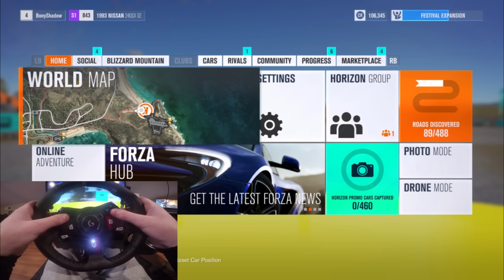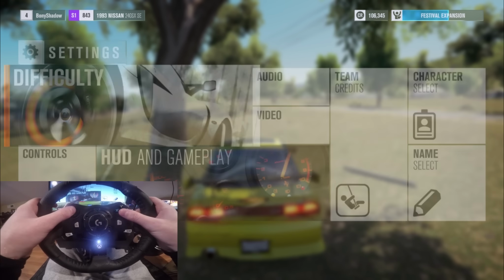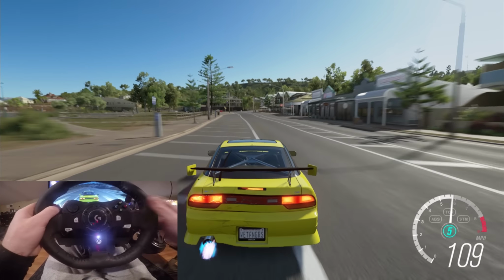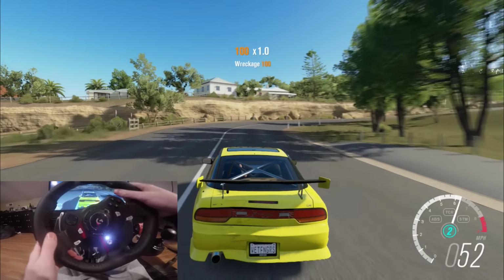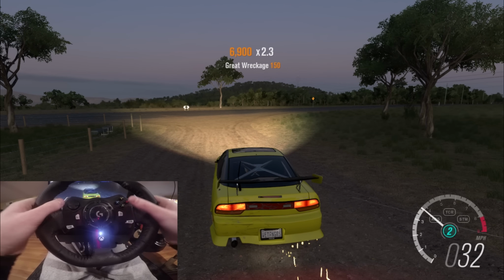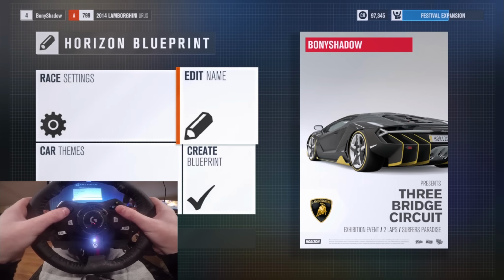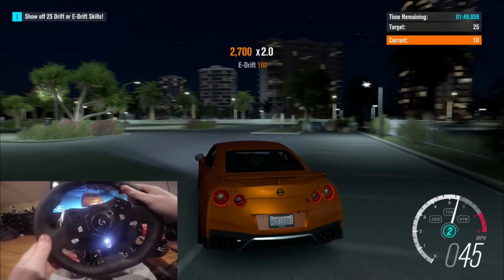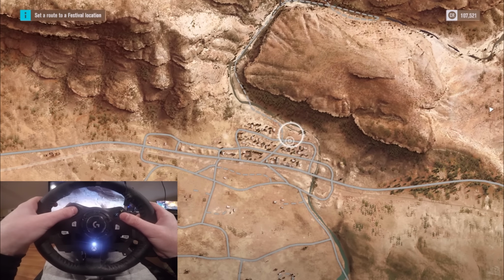I CAN DRIFT - Forza Horizon 3 (logitech G920/GoPro/Hydro)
I finally figured out how to drift again, thank you normal steering!

►►►►Add me on steam and lets drift! wetfingers◄◄◄◄◄

►►►►►►►►►►►►►SETUP◄◄◄◄◄◄◄◄◄◄◄◄◄
• Logitech G920 race wheel
•Logitech G920 Pedals
•Gteye Spring Upgrade (clutch, brake, throttle)
•Logitech G920 6 speed shifter
•Wheelstandpro V2
•htt-10crp Massage chair ☺ (idk why i have it)

Want to drift with me??

►XBL Bonyshadow

►Steam WetFingers

Join my g920 Club for fh2 and well get some sliding going

►FH2 Drift club "G920"

►►►►PC SPECS◄◄◄◄
►Corsair 300r case
►Gigabyte z97x-ud5h-bk black edition motherboard
►16gigs  ddr3 16Hyperx ram 4x4
►Intel i5 4690k OC to 4.5ghz
 ►Two (sli) Gigabyte gtx970 g1 X2
►corsair h100 water cooler
►1tb wd black
►2tb wd black
►500gb sandisk ssd
►Evga 750w modular power supply
►maxed the fan so i have 6 i think they are around 120mm